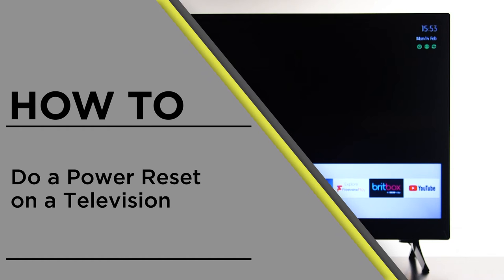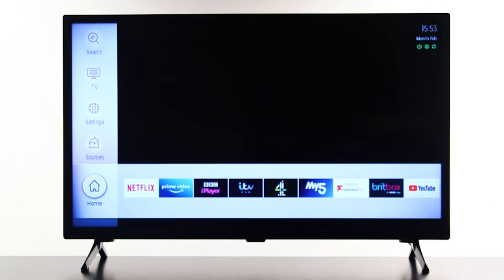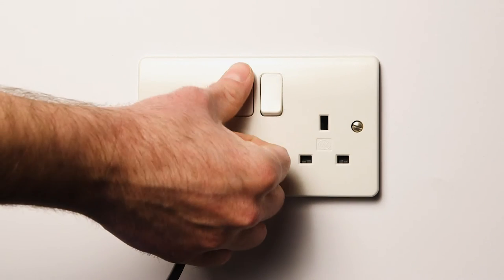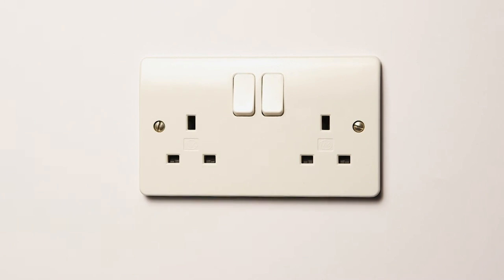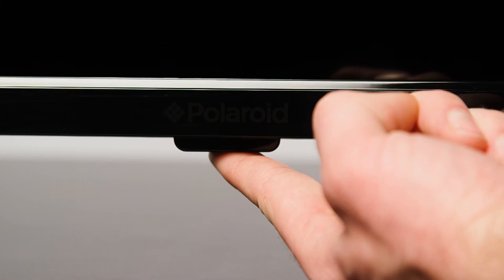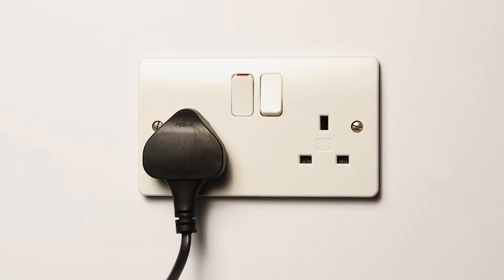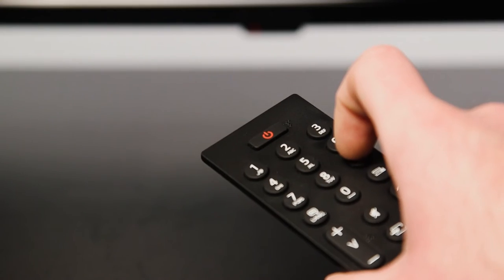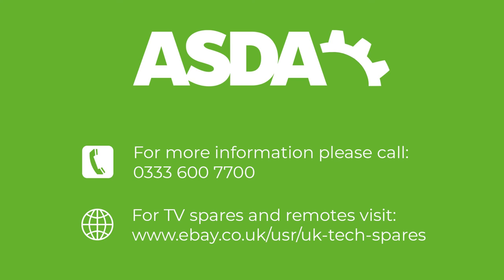How to do a Power Reset on a Television